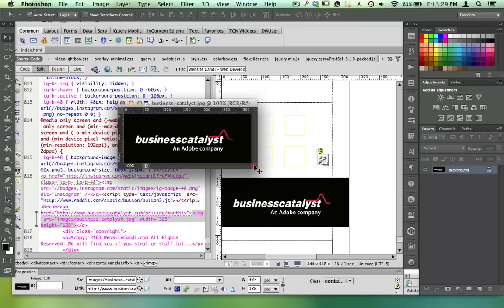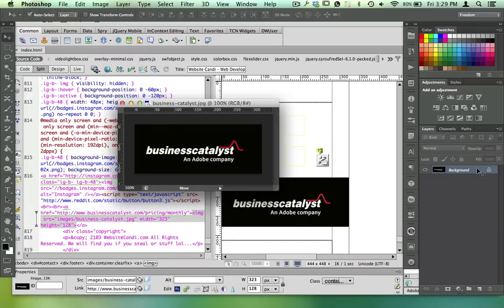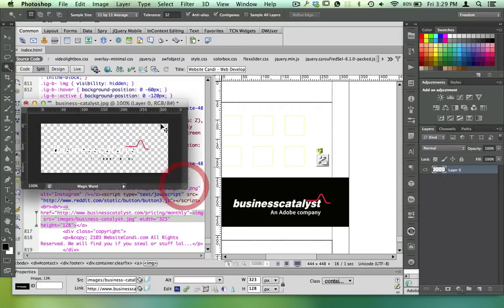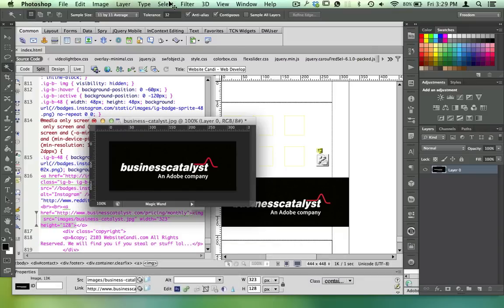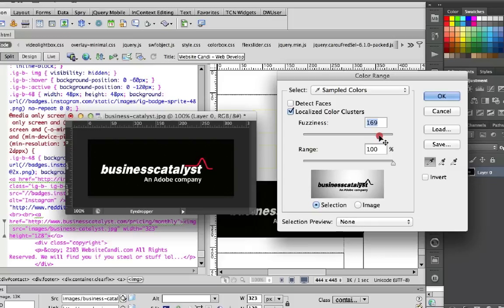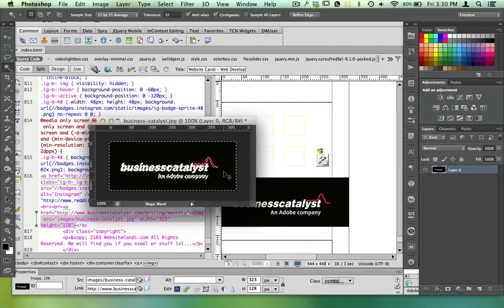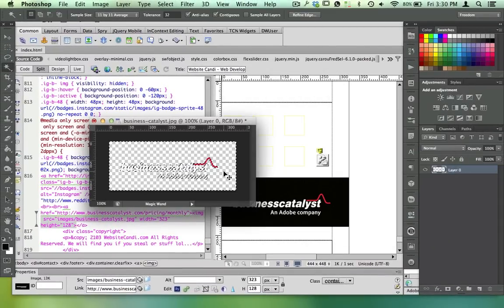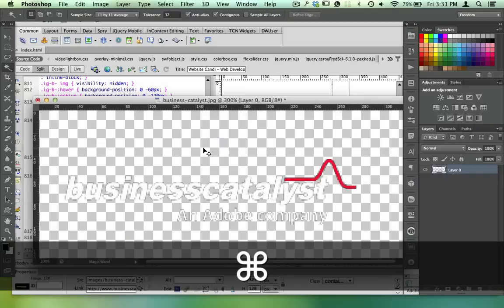How to Remove One Color from Your Image Photoshop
Remove color all at once! Fast and friendly method.